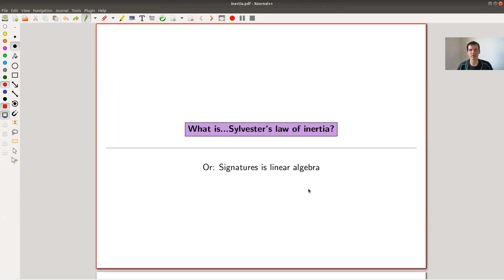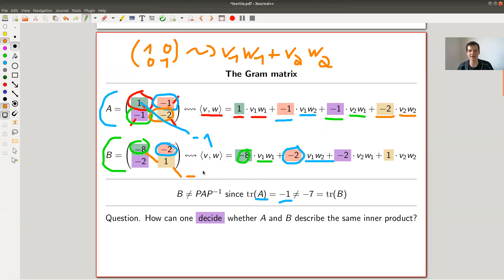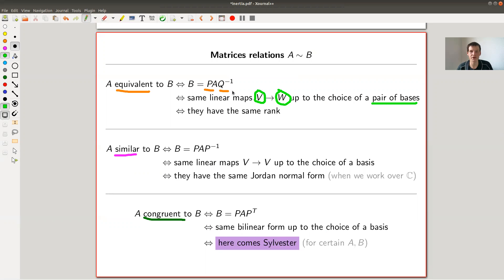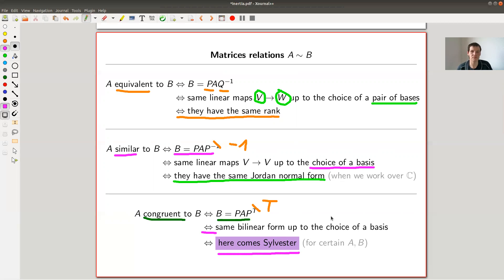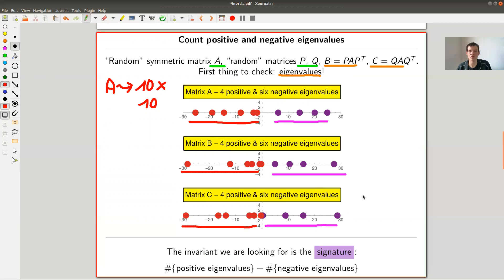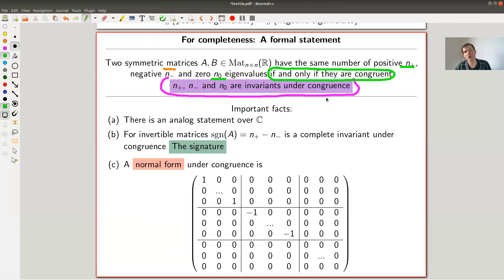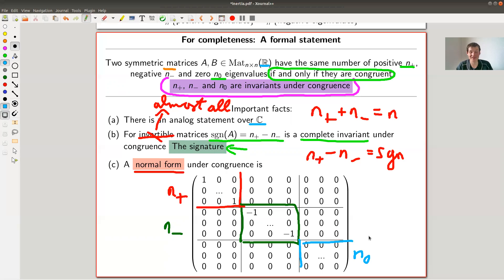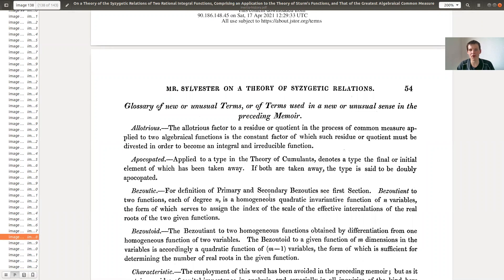What is...Sylvester's law of inertia?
Goal.

This time.
What is...Sylvester's law of inertia? Or: Signatures is linear algebra.

Slides.

Material used.